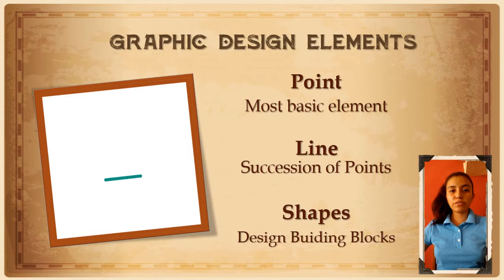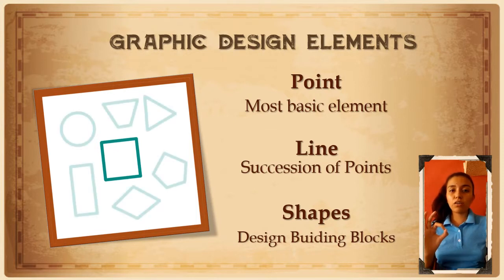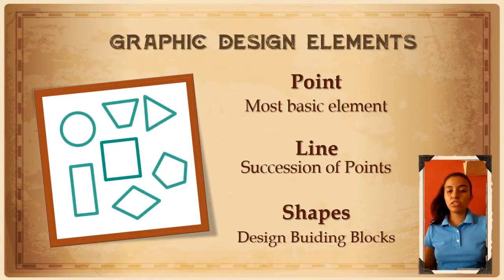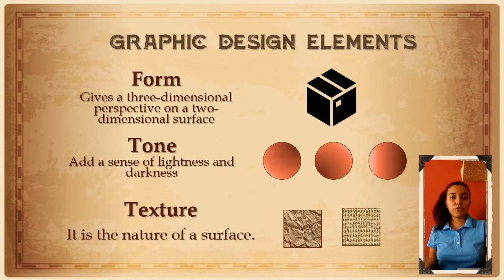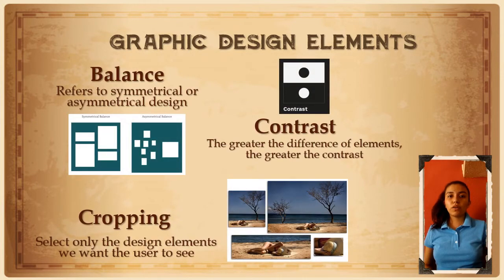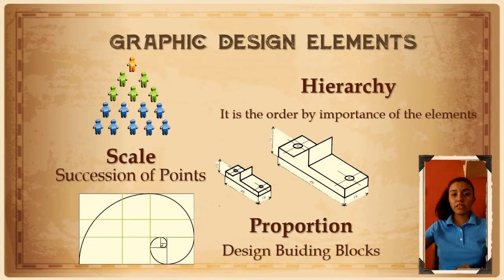Evidencia 1 Presentaciones Efectivas - Ashley Yepez